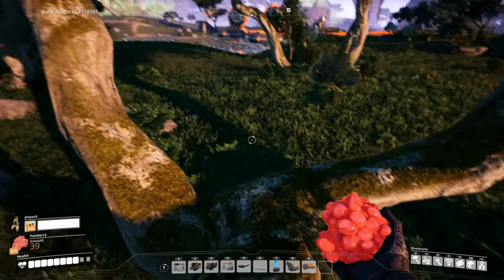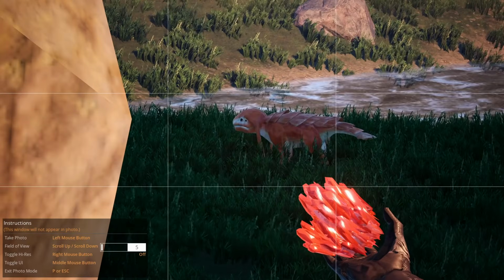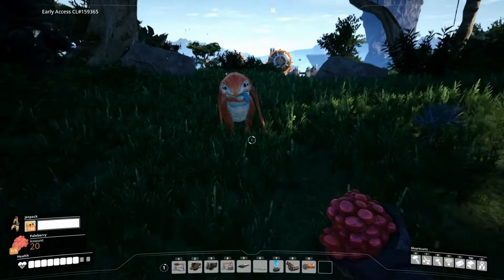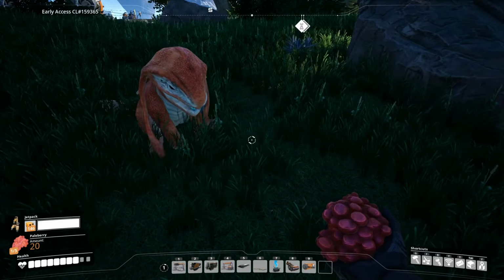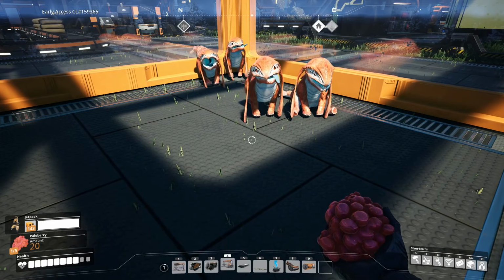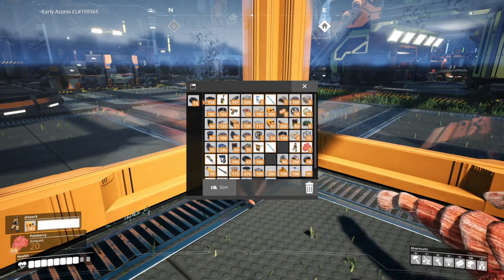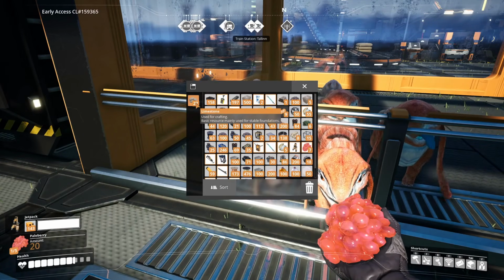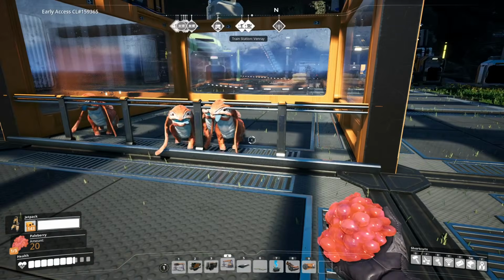Satisfactory: Lizard Doggo. Finding and taming. Tips and tricks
Satisfactory: Lizard Doggo. Who's a good boy. Tips and tricks

Link to wiki with Items